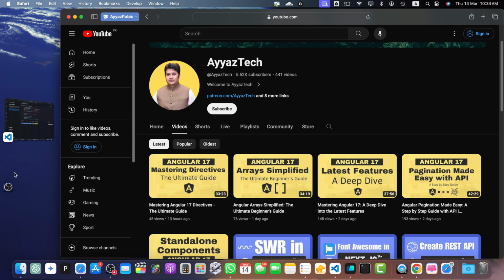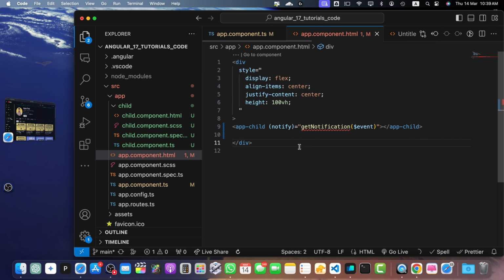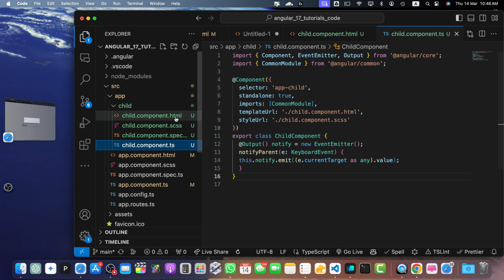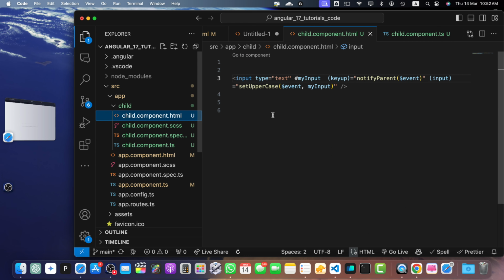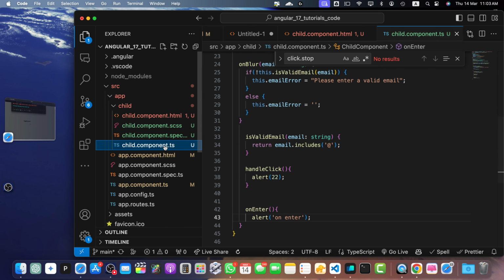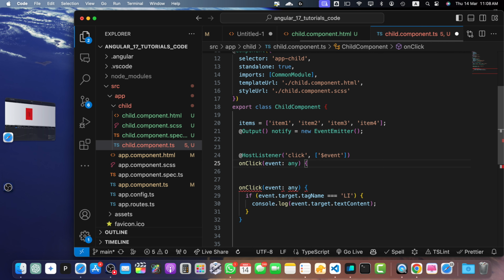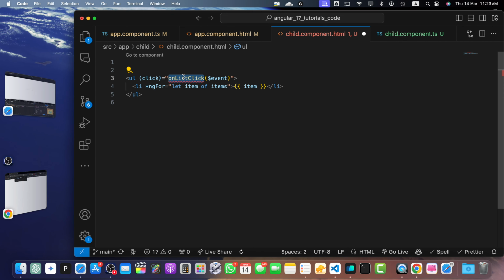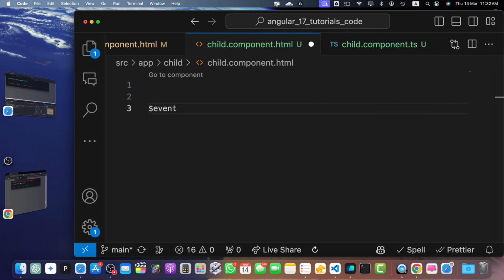Deep Dive into Angular: Event Binding Techniques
In this tutorial, we explored the powerful features of Angular event binding. From understanding the basics to advanced techniques like event modifiers and event delegation, we learned how to create interactive and dynamic user experiences in Angular applications.

- 00:00:00 - Introduction to the tutorial
- 00:00:17 - Explanation of event binding in Angular
- 00:01:07 - Introduction to the core fundamentals of event binding
- 00:02:22 - Examples of different events that can be bound in Angular
- 00:03:13 - Explanation of how to create and bind to custom events using EventEmitters
- 00:04:44 - Example of consuming a custom event in a parent component
- 00:05:15 - Accessing event data using the event object
- 00:07:27 - Example of accessing input value using event object
- 00:08:23 - Introduction to template reference variables
- 00:09:42 - Example of using template reference variable to access input value
- 00:11:02 - Explanation of event modifiers and their usage
- 00:12:17 - Example of using event modifiers to filter key events
- 00:13:23 - Introduction to event delegation
- 00:14:17 - Example of event delegation using a click event
- 00:15:32 - Introduction to using host listener for event binding
- 00:16:06 - Example of using host listener to bind click event
- 00:16:50 - Recap of key points learned in the tutorial
- 00:20:29 - Challenge to apply event binding techniques in own projects
- 00:21:02 - Recommendation to refer to official Angular documentation
- 00:21:21 - Conclusion of the tutorial